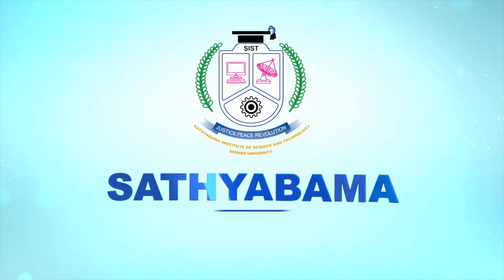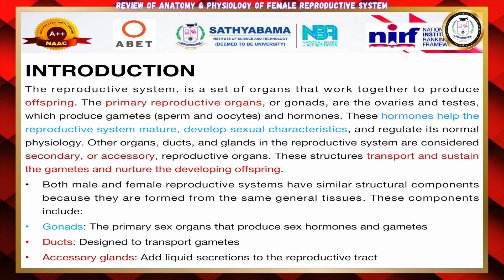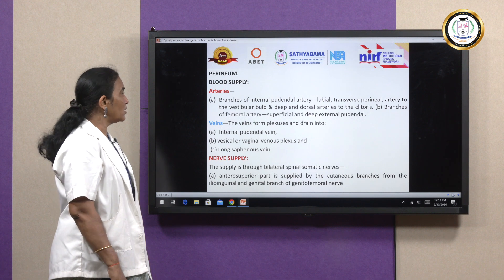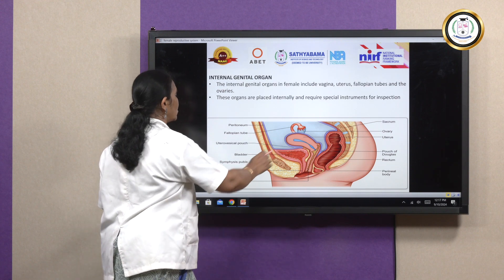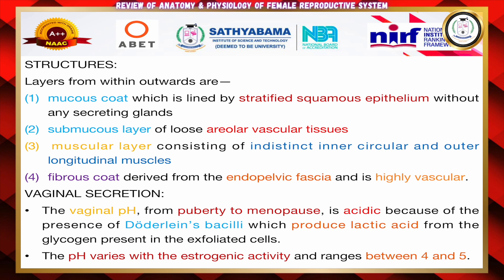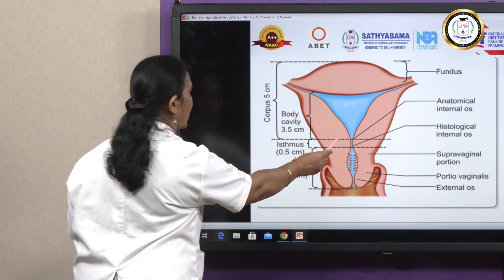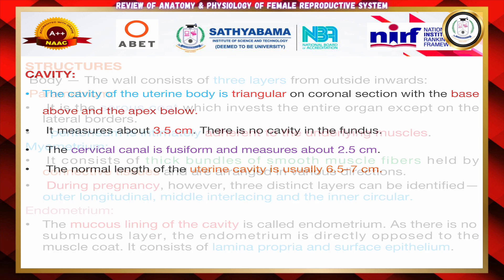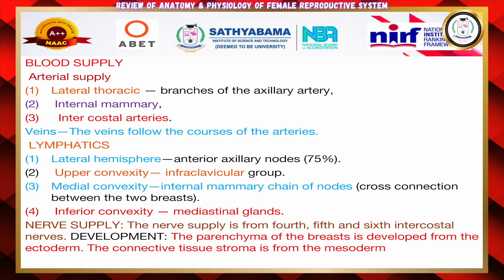Review of Anatomy and Physiology of female reproductive systems -Mrs Trupti Rekha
welcome to the lecture on Anatomy and physiology of the reproductive system. In this lecture, we will discuss about broadly divided into

* External genitalia

* Internal genitalia

* Accessory reproductive organs

External genitalia

It consists of labia majora, labia minora, mon pubis, hymen, clitoris, vestibule,bartholingland, skene's gland etc. it is otherwise known as pudendum. It is bounded anteriorly by mons pubis, posteriorly rectum and laterally by genitocrural fold and covered by keratinized stratified epithelium. Through internal pudendal artery, femoral artery,and internal pudendal vein, vaginal venous plexus and long saphenous vein blood supply happens to the perineum.

Internal genitalia

It includes vagina, uterus, fallopian tube and the ovaries. Anteriorly bladder, urethra, posteriorly rectum, pouch of douglas, perineal body. laterally lavitor ani and bartholin gland.The layer is coated with mucus coat, submucous coat, muscular layer and fibrous coat. PH is acidic due to presence of doderlein bacilli and it varies due to estrogenactivity. Through uterine artery, vaginal artery, internal pudendal artery and internal iliac vein and pudendal vein responsible for the blood supply to  this organ. The uterus is a pyriform muscular organ which measures 8x5x1.25 cm.

Accessory reproductive organs

Breast is the modified sebaceous gland. It extends from the second to sixth of the midclavicular line.it lies in the subcutaneous tissue over the fascia covering the pectoralis.  major. lateral projection towards the axilla is called the axillary tail.lateral thoracic, internal mammary and intercostal artery responsible for the blood supply to this organ.